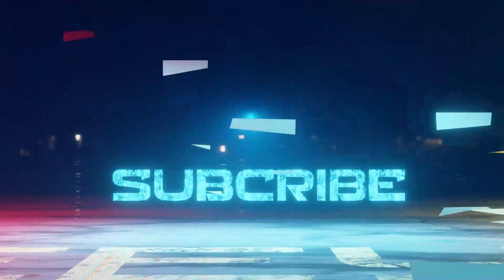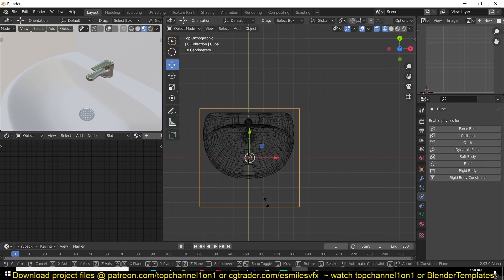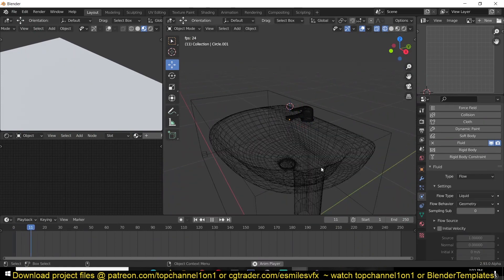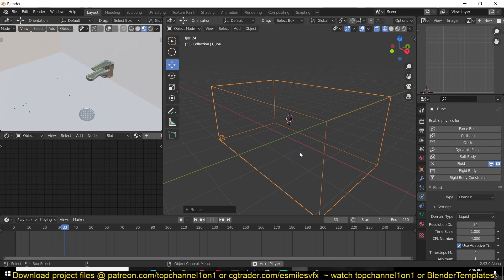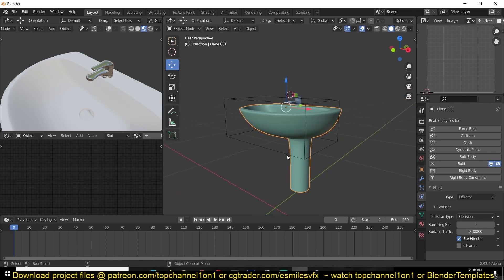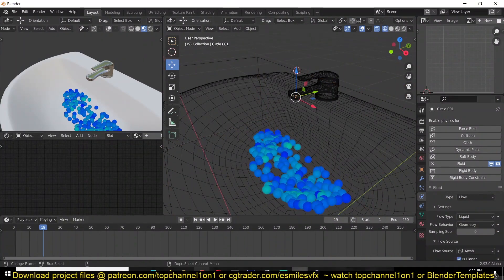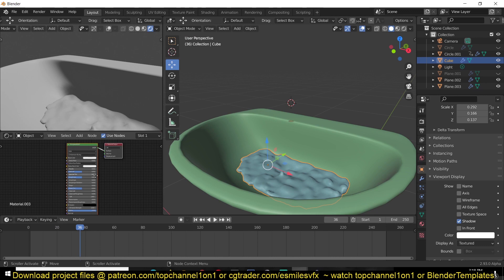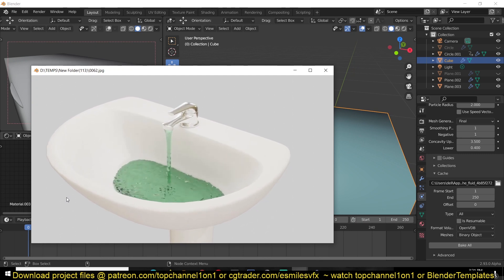how to make proper fluid simulations in blender using mantaflow